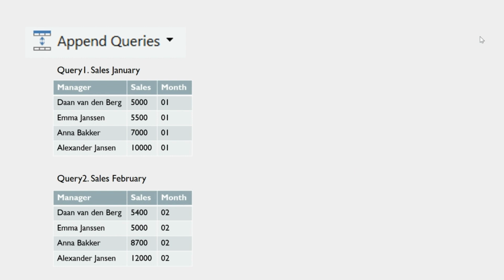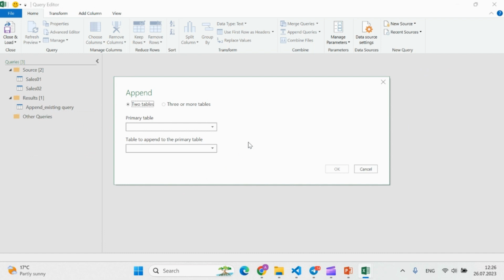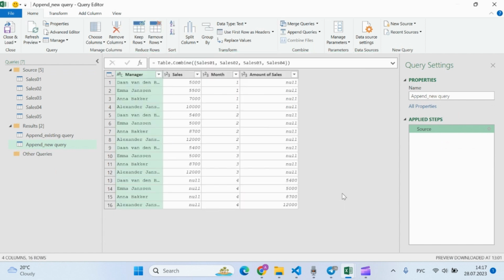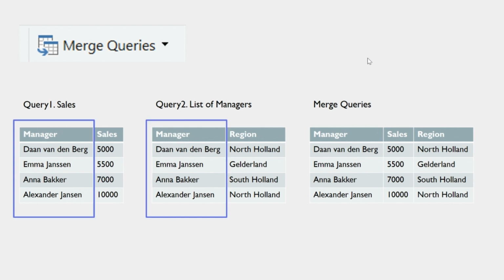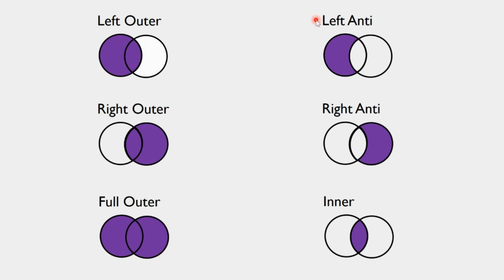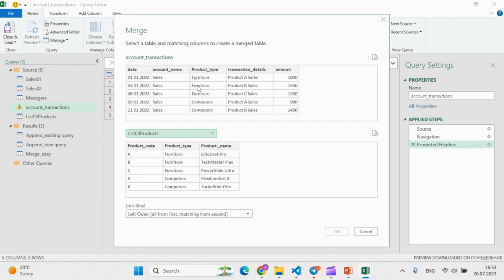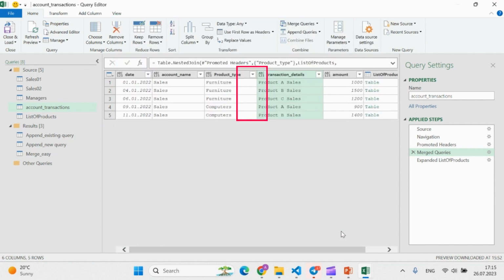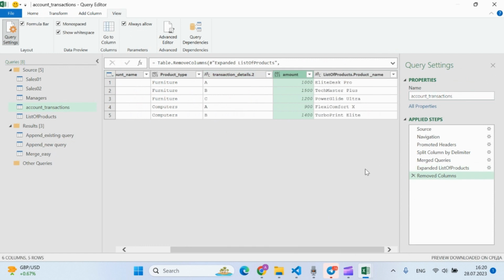How to combine tables with Excel Power Query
In this video, we will learn how to combine data from different tables with Excel Power Query using Merge and Append functions.

0:00 Introduction
0:30 Append theory
0:58 Apend practice
5:21 Merge theory
6:01 Merge practice, easy example
8:55 Merge practice, complicated example
13:26 Conclusion